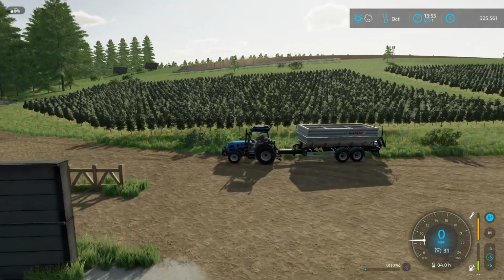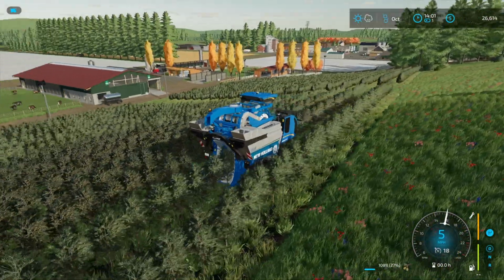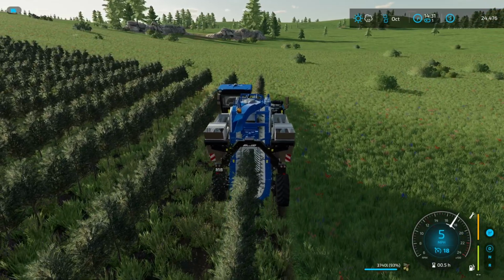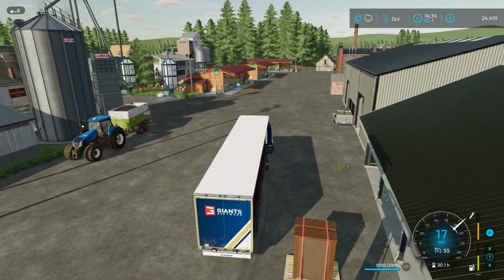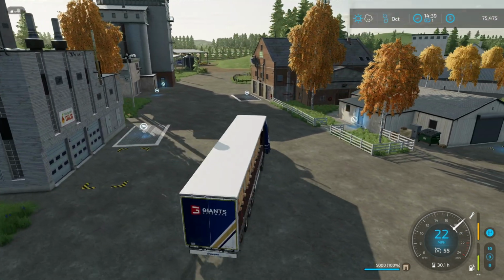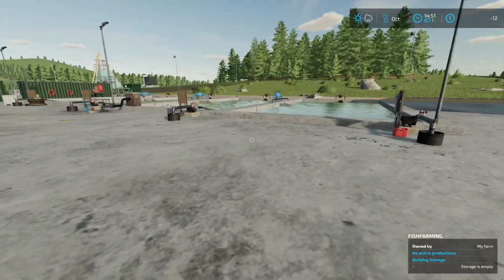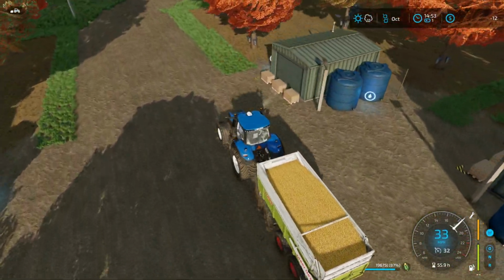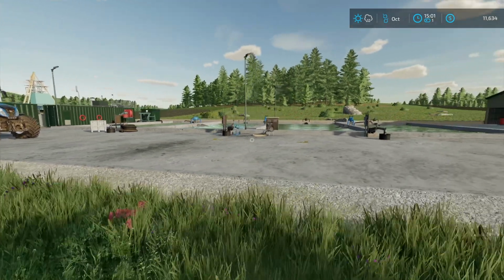OLIVES & FISH! - Everything Challenge #94 - FS22 + Premium + Platinum + Tobii Eye Tracker